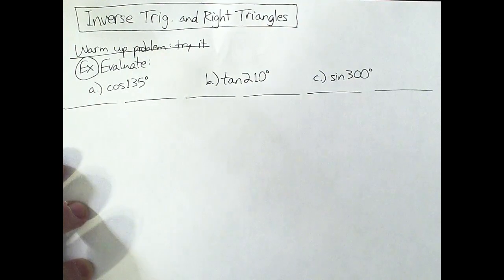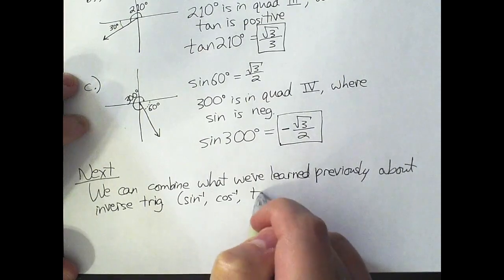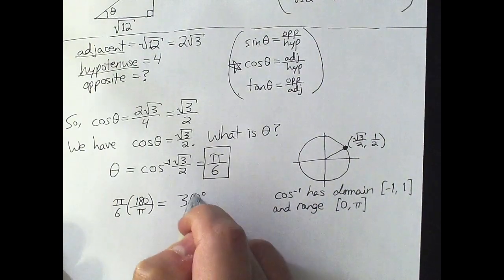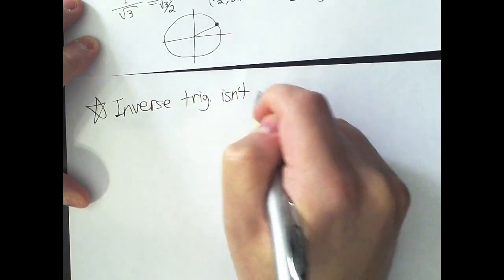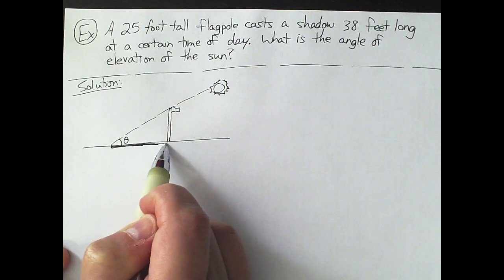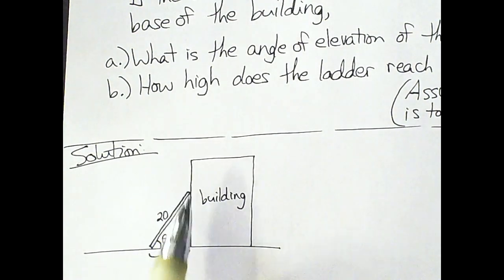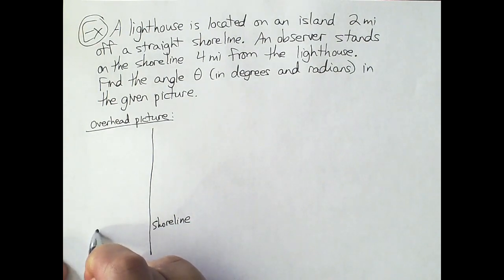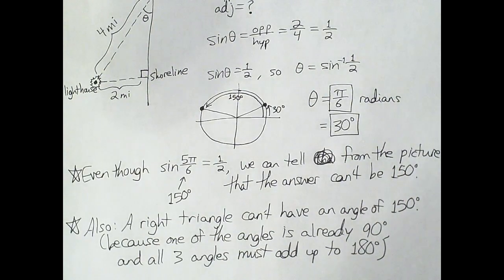MA 190 Section 6.4: Inverse Trig and Right Triangles